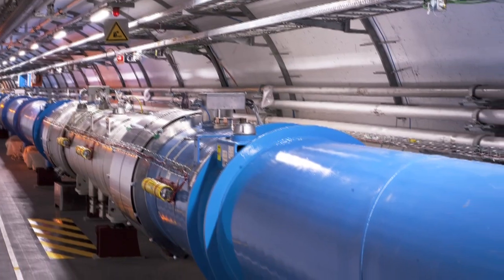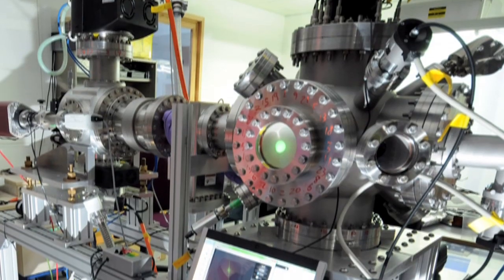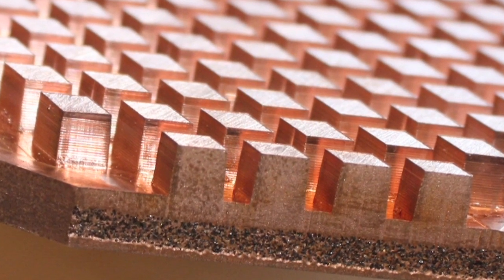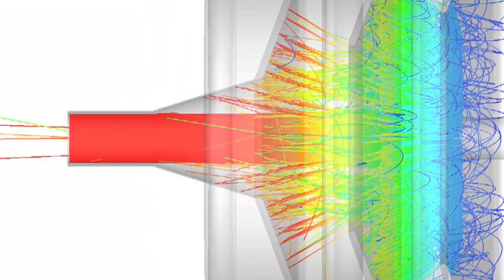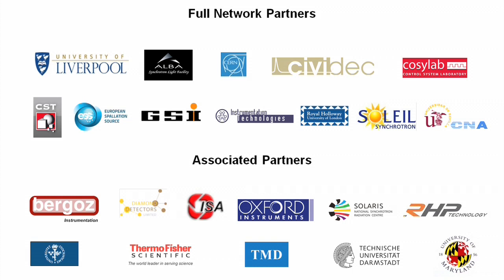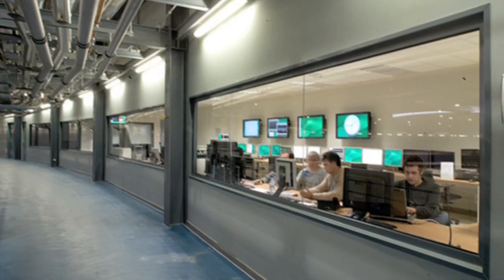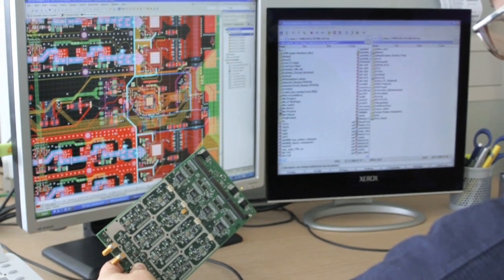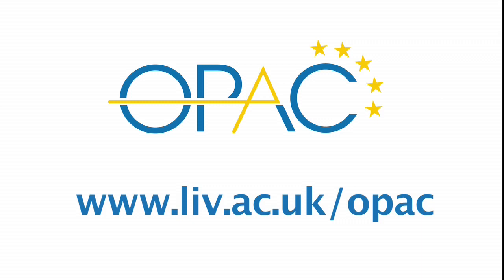The Cockcroft Institute - OPAC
The optimization of the performance of any Particle Accelerators (oPAC) is the goal of this new network within the FP7 Marie Curie Initial Training Network (ITN) scheme. oPAC aims at developing long term collaboration and links between the involved teams across sectors and disciplinary boundaries and to thus help defining improved research and training standards.